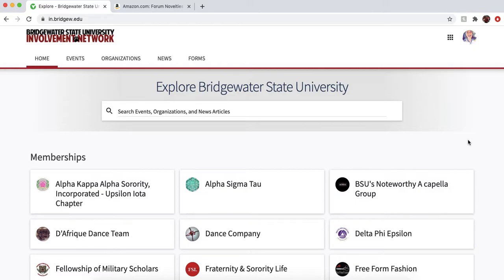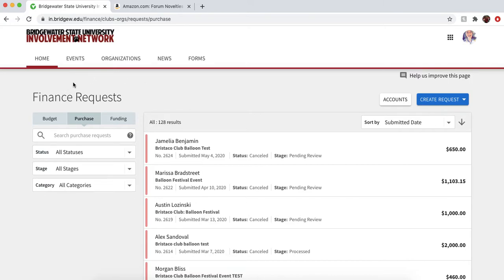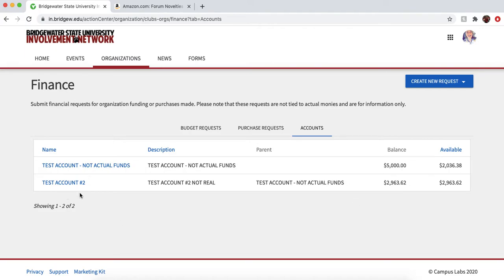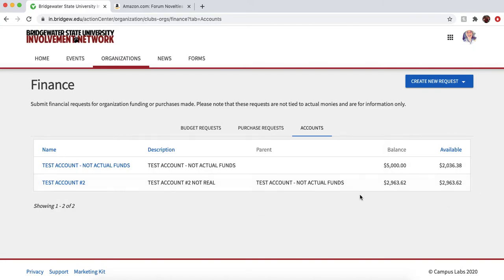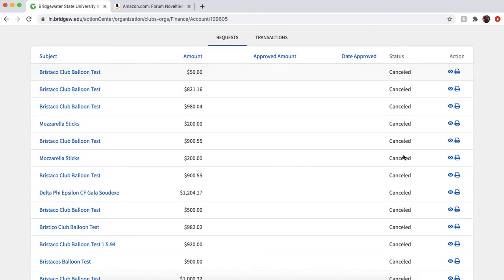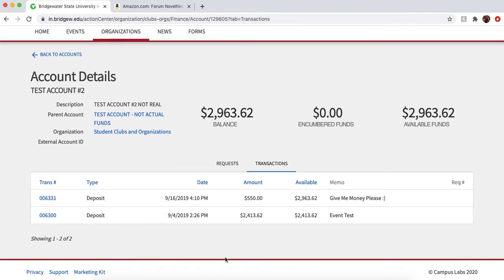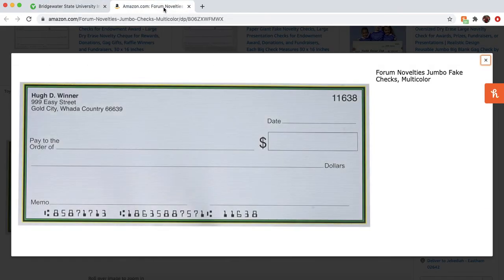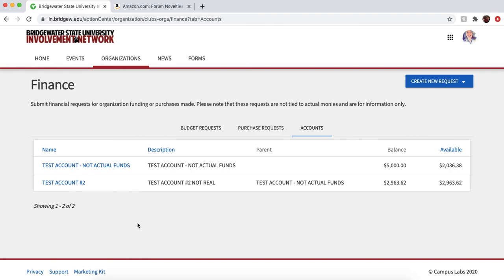BSU Involvement Network - Student Organization Accounts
This video will help student organization officers navigate to their student accounts page linked on the BSU Involvement Network. Rather than having to ask a staff member for their current account balances, officers are able to see available funds listed on their accounts page.